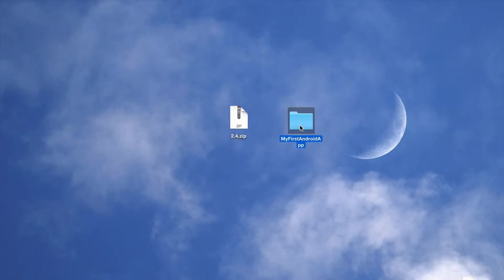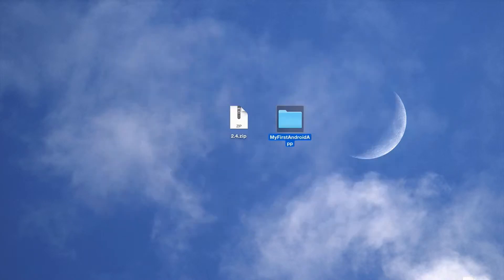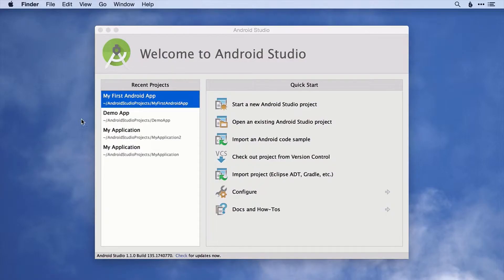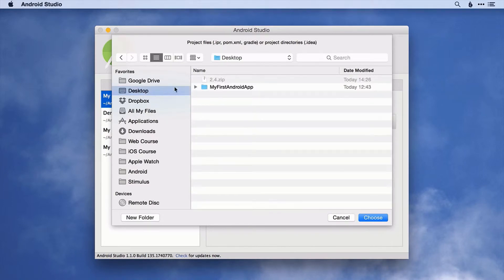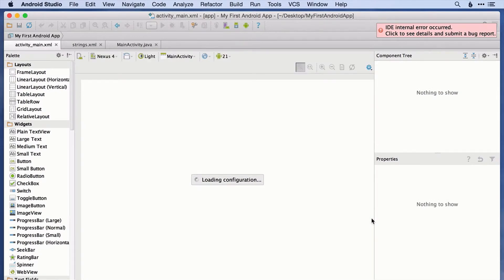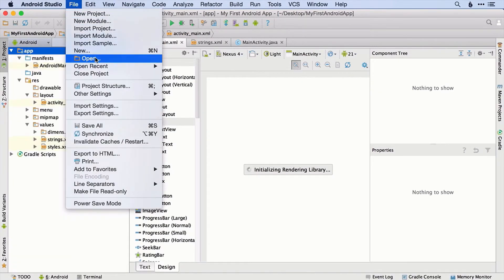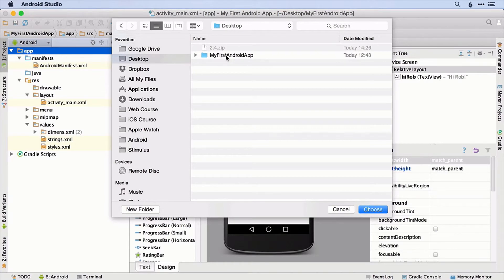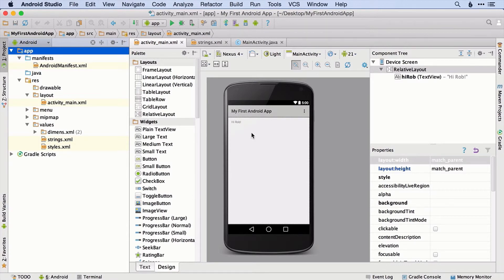Android Studio Developer Course Part 2 | Opening Sample Projects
To begin this course gently, I propose to introduce you this platform, its universe, its objectives, then to remind you the essential vocabulary to understand this course. Next, we'll discuss the basics for Android development so you can make simple apps that work with most devices. Then we'll see everything you need to know in order to create beautiful graphical interfaces; and finally we will discuss more advanced concepts to exploit the many facets of Android, including different function libraries to take advantage of the hardware capabilities of devices. By the end of this course, you will be able to make games, geolocation applications, a web browser, social applications, and so on. In fact, the only brake will be your imagination!